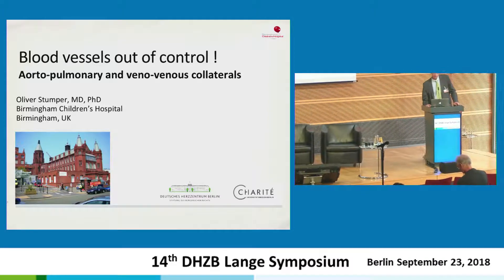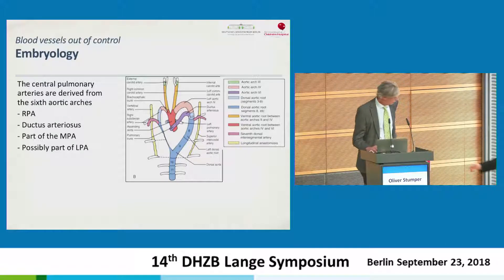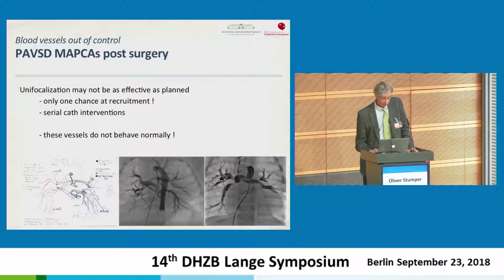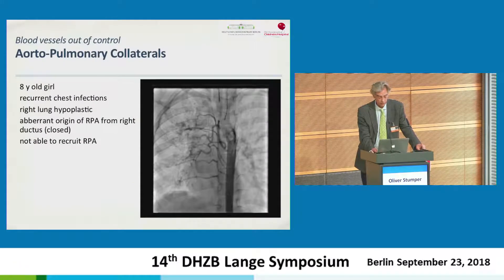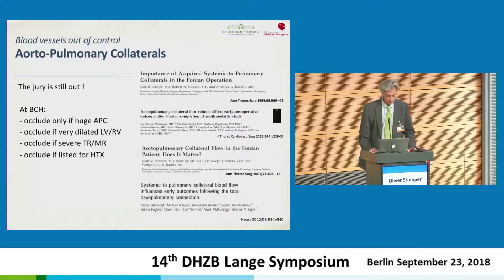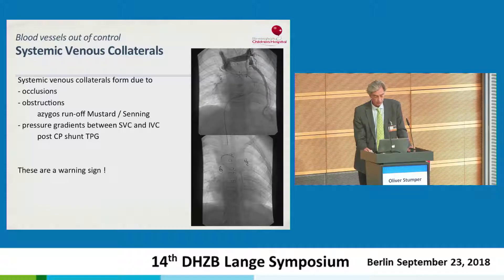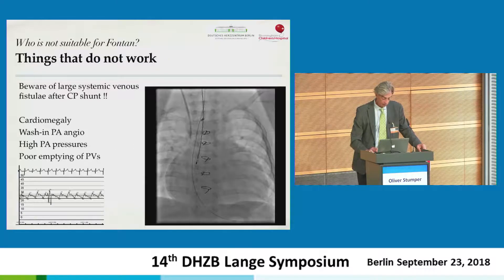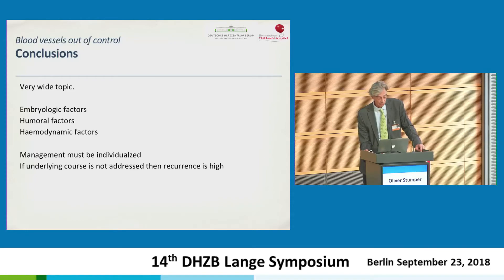Stumper: "Aorto-pulmonary and veno-venous collaterals"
"Aorto-pulmonary and veno-venous collaterals" by Prof. Oliver Stumper, M.D.